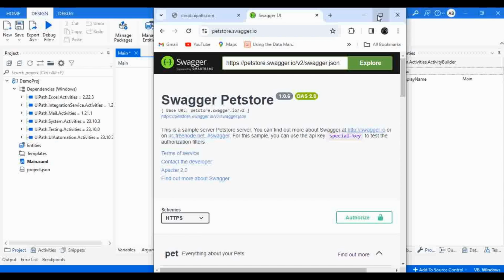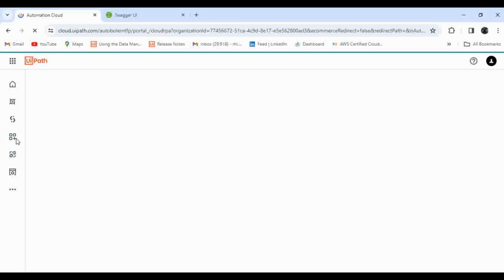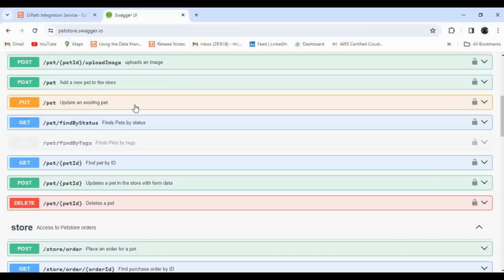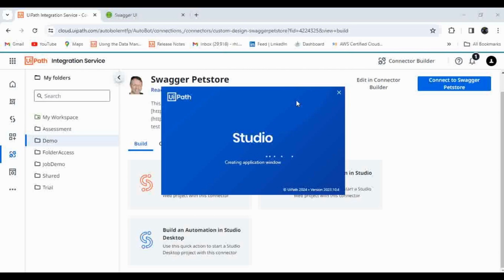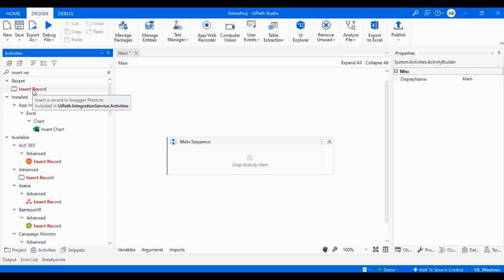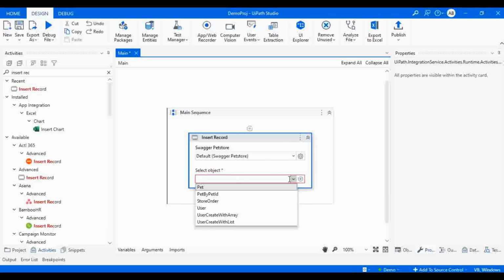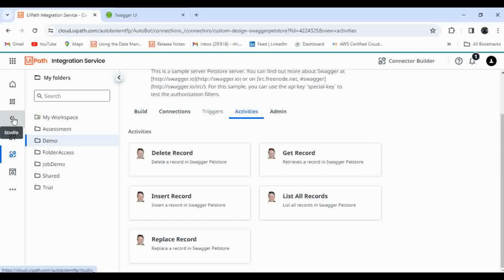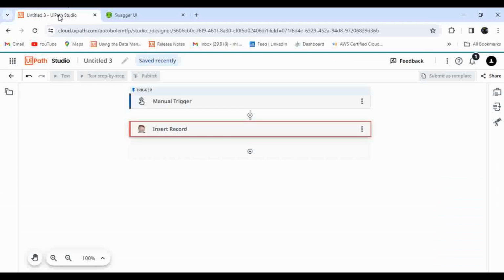Integration Service | Connector and activities generated |Simple to build the connector & activities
In this video, we are going to see how to use the activities generated while creating the Connector in Integration Services.